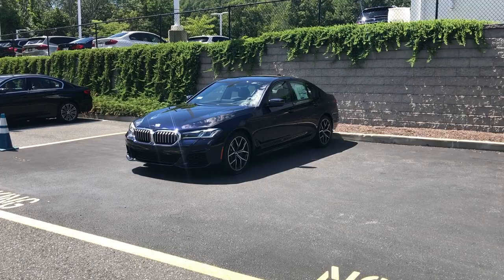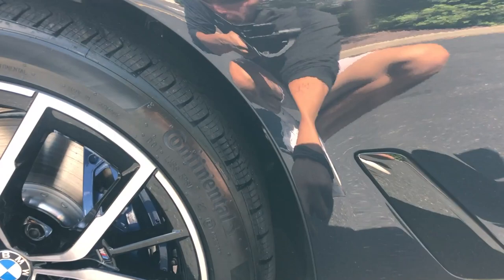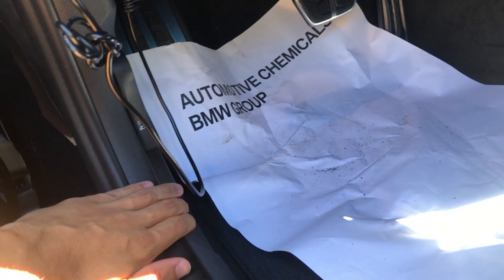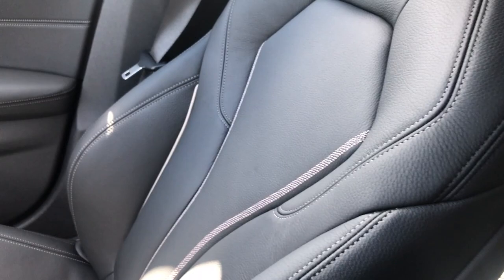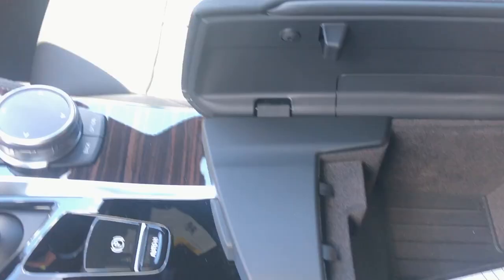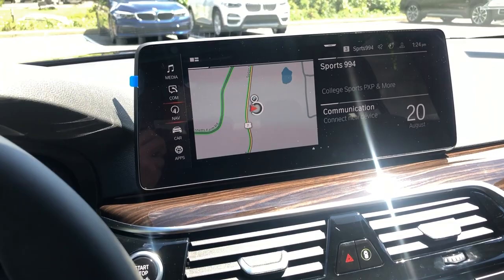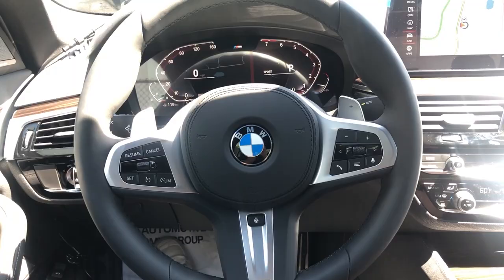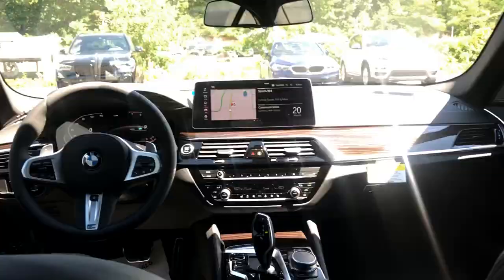2021 BMW 5 Series LCI - FULL Tour and Review!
The facelifted (LCI=Life cycle Impluse) 2021 BMW 5 Series brings an infusion of modernity into the popular midsized luxury sedan. Checking out this 2021 540i xDrive at BMW of Ridgefield was more than a treat, and so was the STUNNING Carbon Black exterior paint, 19in M sport wheels and shadowline exterior trim pack!

**(Comparison Video coming soon between this and the 2020 540i)***

 This 540i xDrive with the M Sport package came in around $72k and still was not done with options like adaptive cruise, executive rear seating and loads more.

Huge thanks to BMW of Ridgefield Connecticut! Looking for a new BMW in the area? Make sure to check them out for the best deals and experience!

Index:
0:00-0:33 Intro
0:33-6:34 Exterior Updates
6:34-8:38 Engine and Exhaust
8:38-15:35 Interior Updates
15:35-19:33 iDrive7
19:33-22:40 Rear Seats
22:40-23:27 Final Remarks

Credit: Allcarnews
Text/Narration/News by: Allcarnews